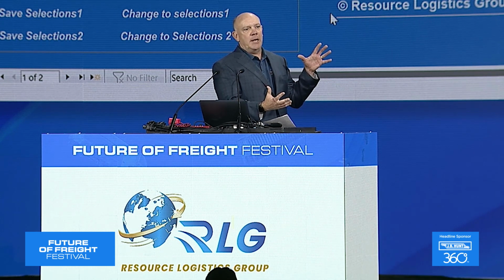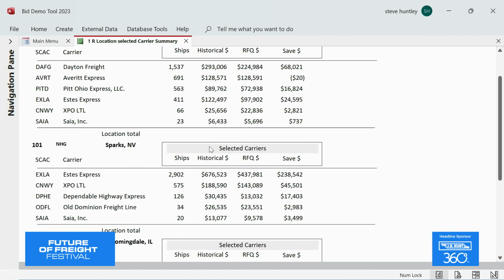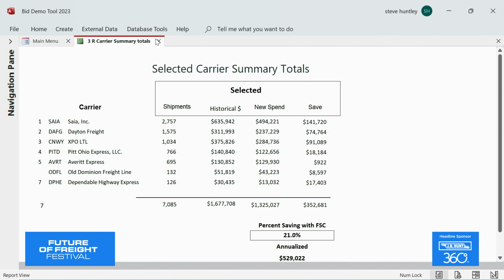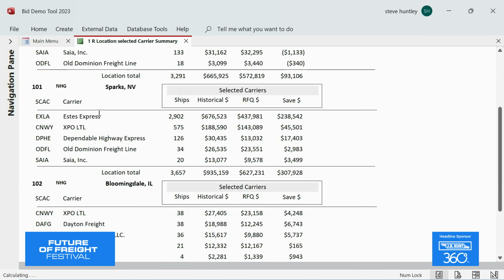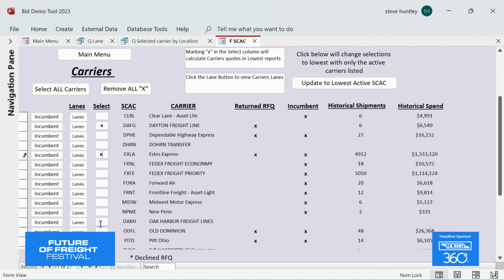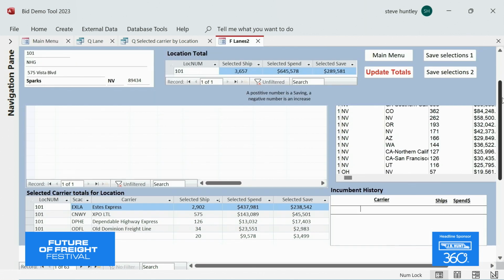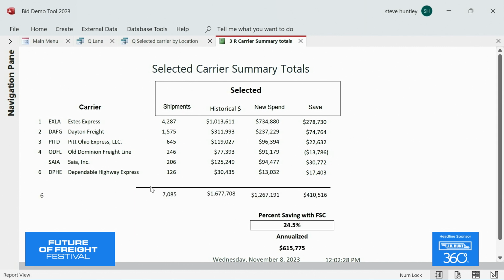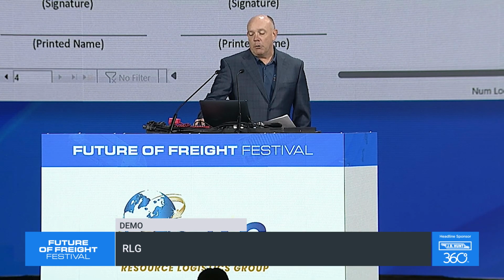F3 RLG Demo